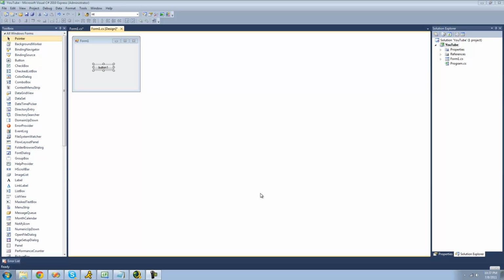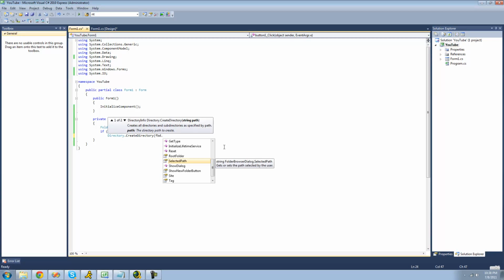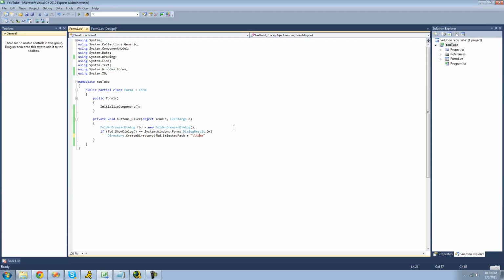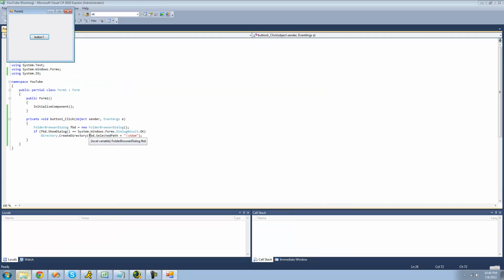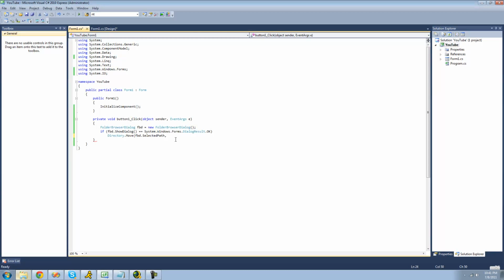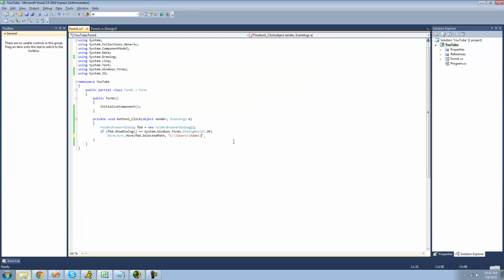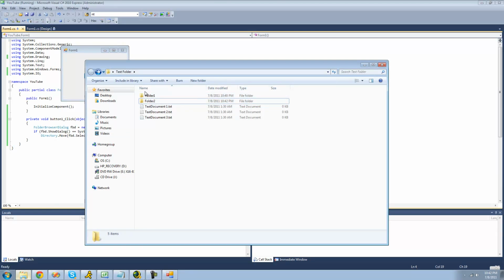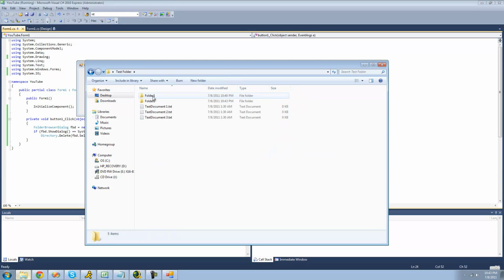#59 Directory Class in C# (Part-3)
Directory Class in C#